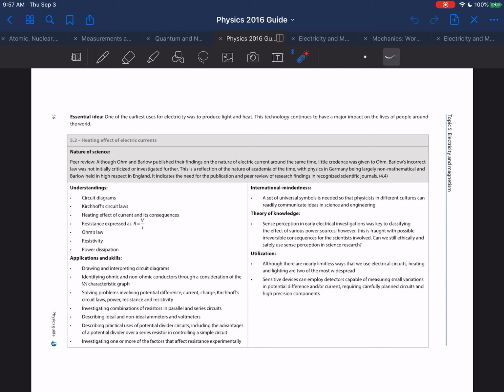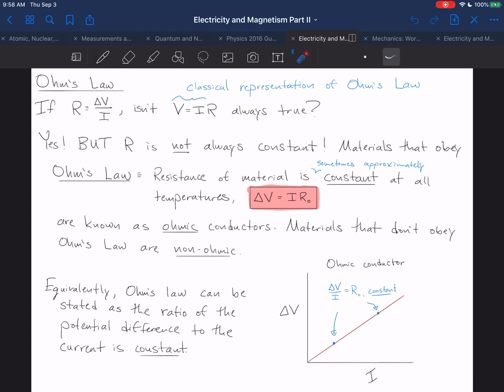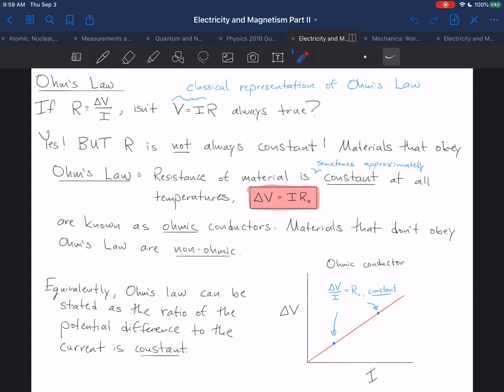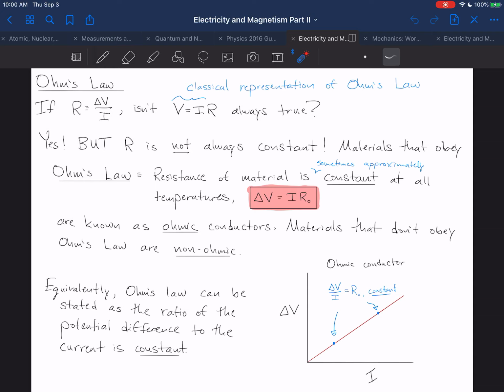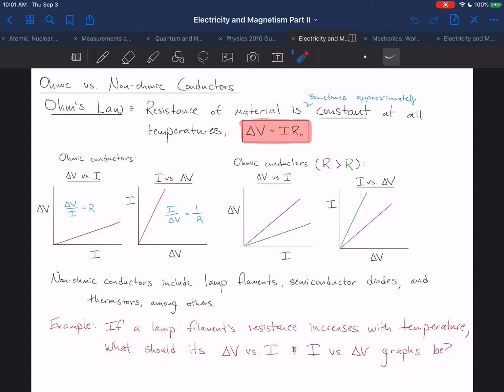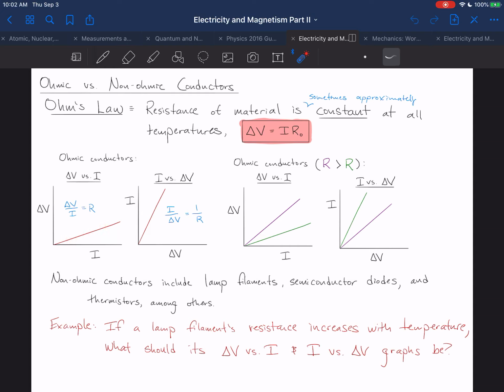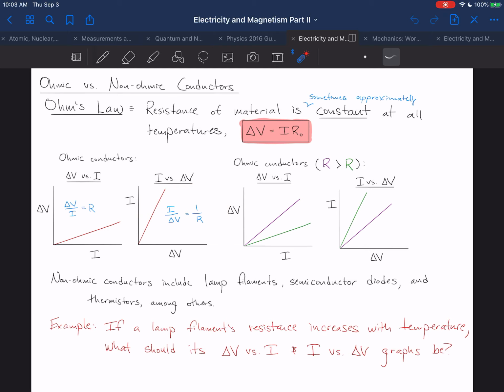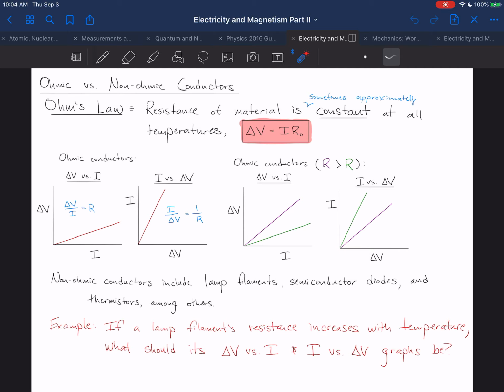Topic 5.2.4 - Ohm's Law